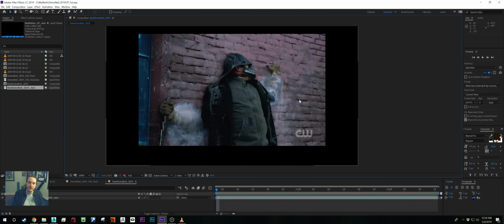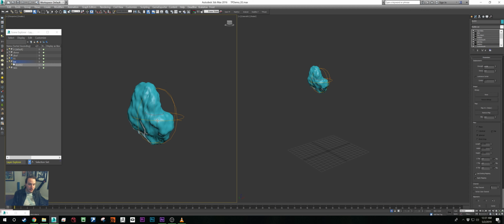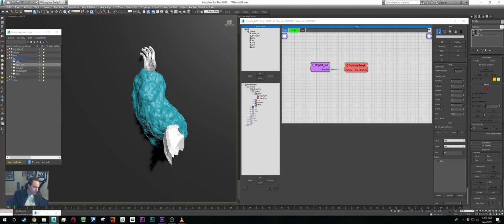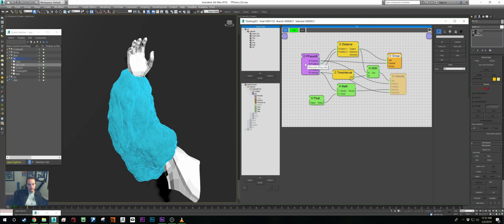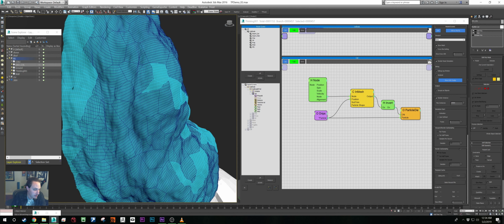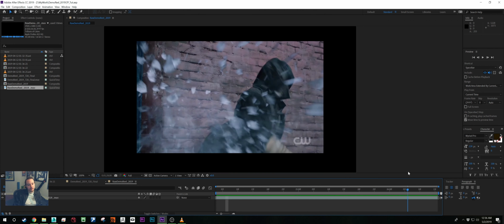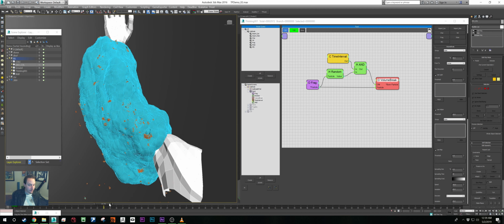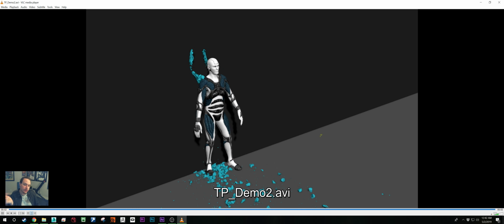Thinking Particles Inherit Velocity tutorial HD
3ds max and thinking particles tutorial on how to inherit velocity from a character and apply it to a rigid body system. Based on a shot I did for The Flash on CW. Models and animation from mixamo.